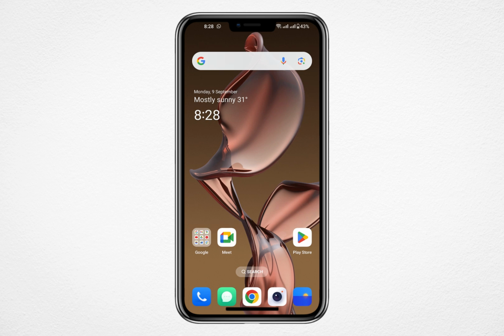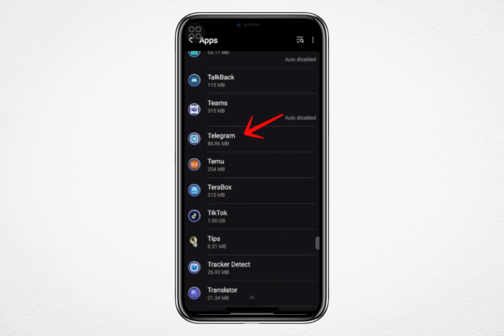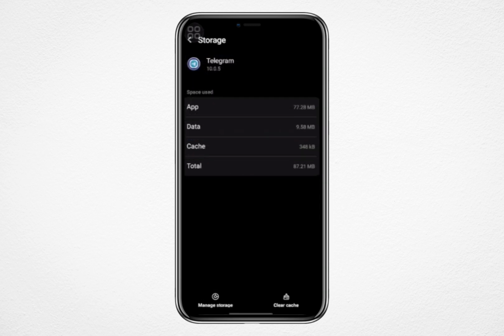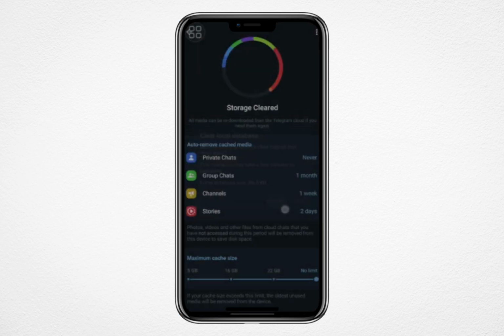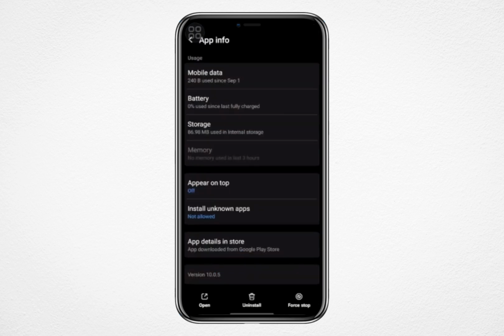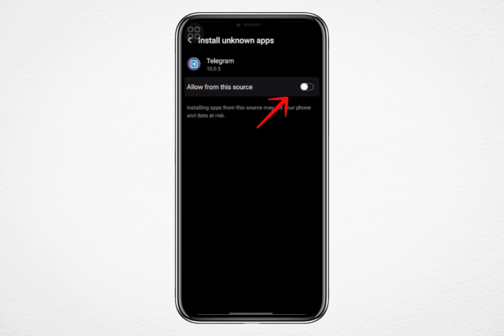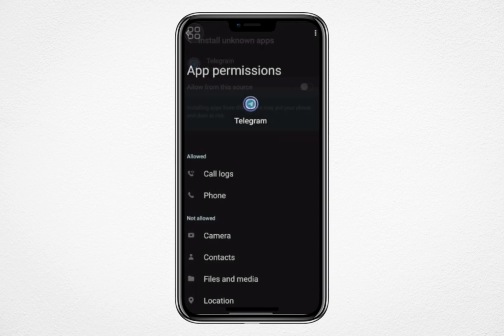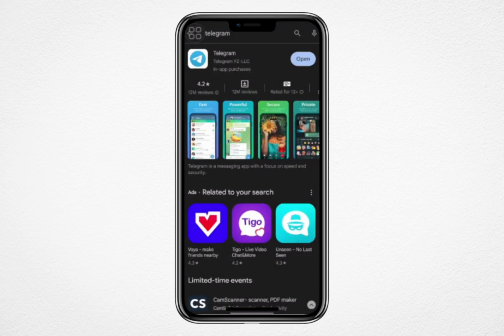How to Fix My Telegram Bot Not Working (2026)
NordVPN.

Is your Telegram bot not responding or malfunctioning? In this troubleshooting guide, we’ll walk you through common issues and solutions to fix your Telegram bot. Learn how to check API errors, fix token issues, restart your bot, and debug common problems. Whether you’re using BotFather, Python, or a third-party bot service, these steps will help get your bot running smoothly again!